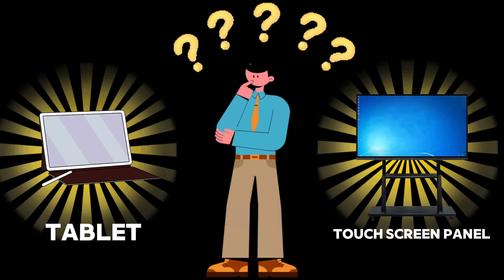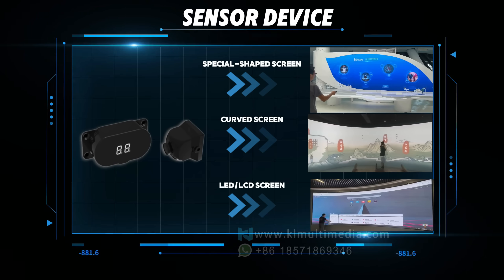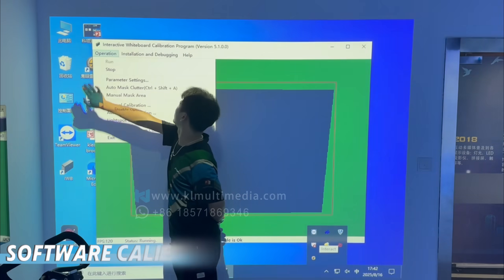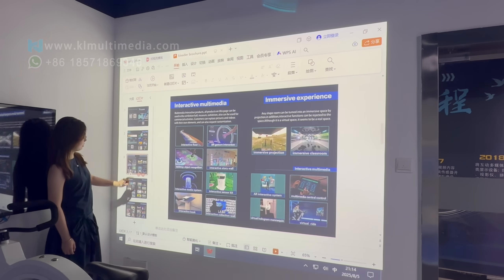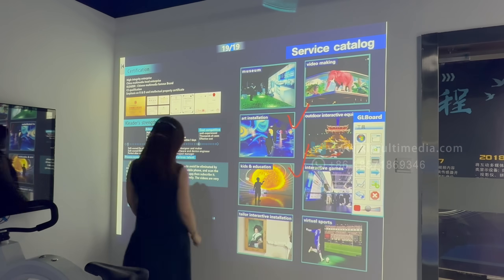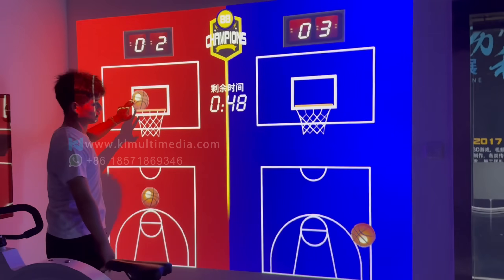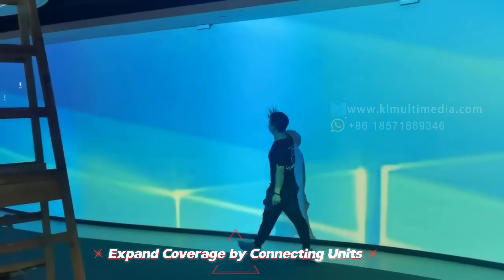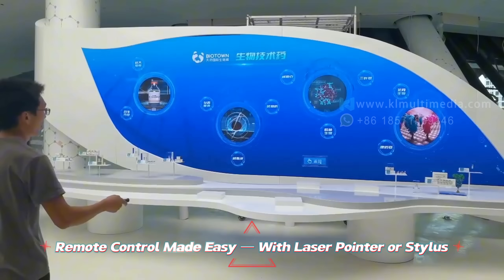How to Turn Display Wall into an Interactive Wall Touchscreen-LED,LCD&Projection for Gaming&Teaching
Are you looking for a way to turn any display wall into an Interactive Wall touch screen? In this step-by-step tutorial, we’ll show you exactly how to convert LED, LCD, or projection walls into an interactive display wall that supports touch functionality for gaming, teaching, presentations, and digital signage.

With the right setup, your standard LED or LCD screen can instantly become an interactive touch screen. Even a large projection wall can be transformed into an interactive display wall that responds to touch, making it perfect for classrooms, conferences, exhibitions, and immersive gaming setups.

✨ In this video, you will learn:

How to turn an LED, LCD, or projection display into an interactive touch screen

The easiest way to configure your screen into an interactive display wall

How interactive touch technology enhances gaming, teaching, and smart classrooms

Why digital signage and interactive whiteboards are the future of education and business

Whether you’re a teacher who wants to create a modern interactive classroom, a gamer looking for a huge touch-enabled experience, or a business owner exploring digital signage solutions, this video is your ultimate guide. Our DIY approach makes it easy to build your own interactive touch wall without expensive equipment.

👉 Benefits of using an interactive touch screen wall:

Transform passive displays into an engaging interactive display wall

Improve collaboration and communication in teaching and presentations

Create immersive gaming environments with touch interaction

Upgrade standard LED/LCD setups into smart digital signage solutions

Replace old boards with modern interactive whiteboards for schools and businesses

00:00  interactive wall touch screen system introduction
00:15 Installing a demo on an interactive projection wall
00:36 Function demonstration operation
01:02 Applicable to application explanations on different screens

This tutorial works across different technologies, whether you’re using an LED display wall, an LCD video wall, or a projection-based screen. By the end, you’ll know exactly how to set up your own interactive touch screen system that supports education, entertainment, and professional use.